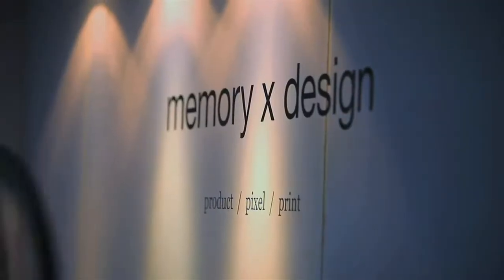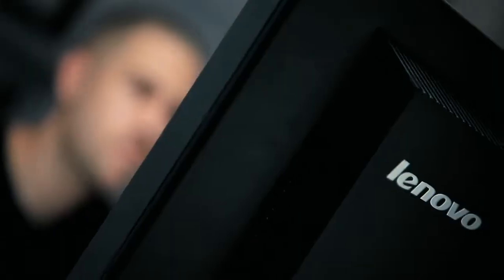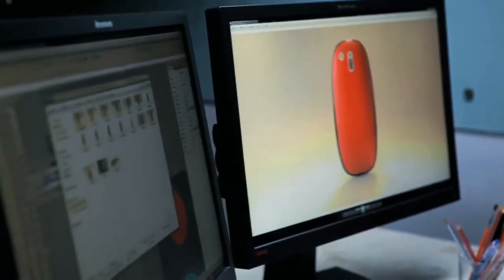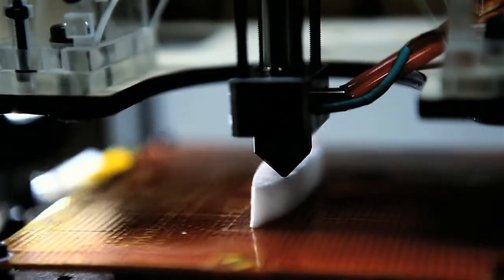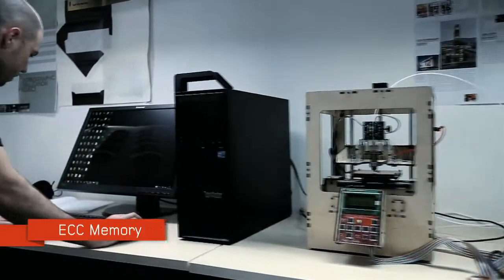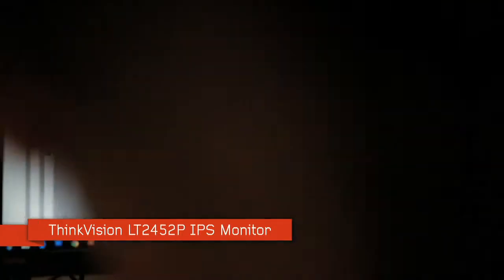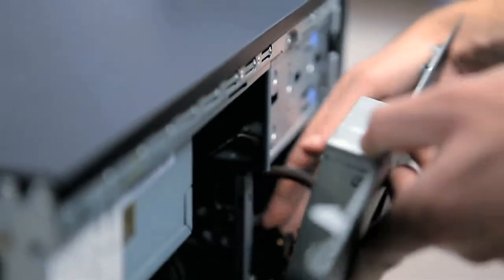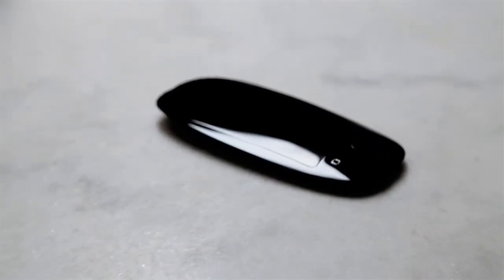Memory X Design Powered by Lenovo ThinkStation